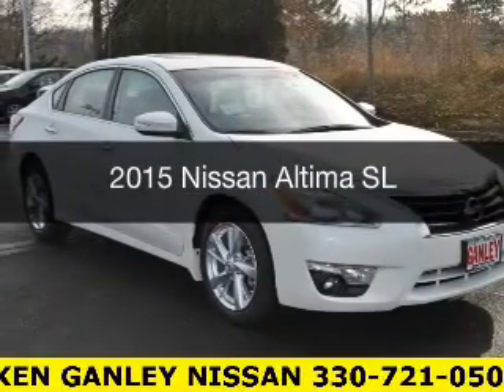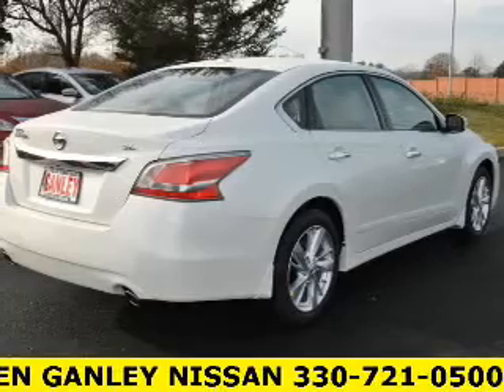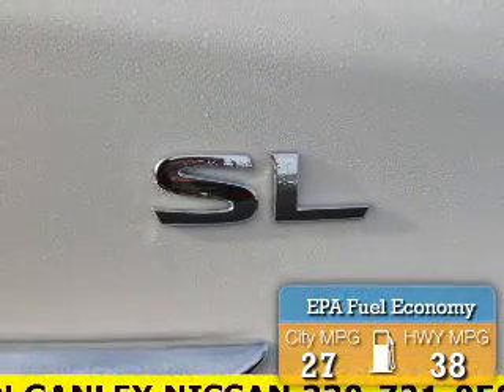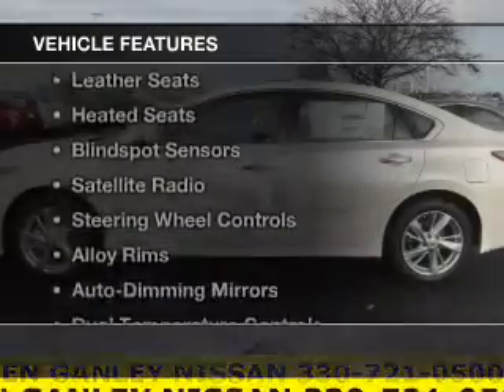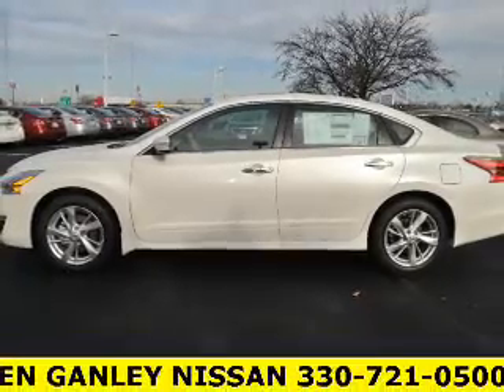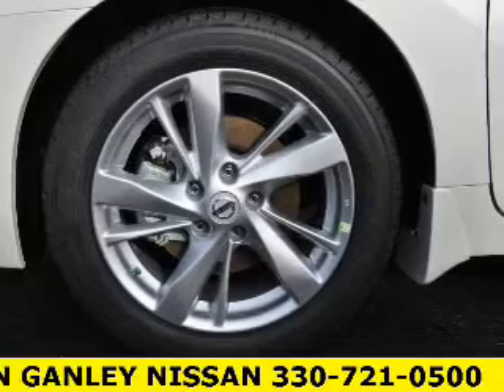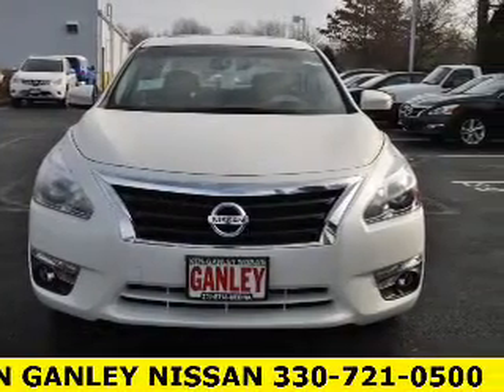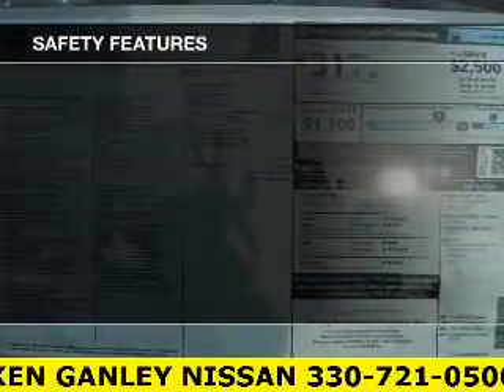2015 Nissan Altima - MEDINA OH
Year: 2015
Make: Nissan
Model: Altima
Trim: SL
Engine: 2.5 L, 4 cylinder
Transmission:
Color: White
Mileage: 3
Address:
5180 MONTVILLE DR